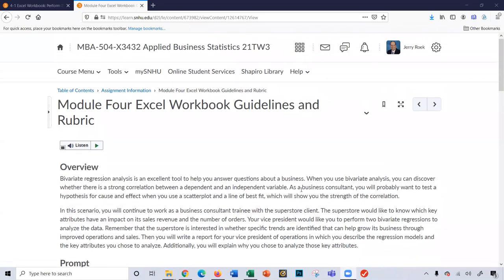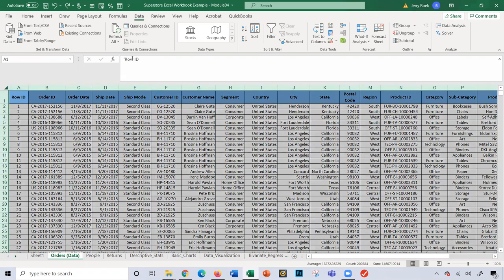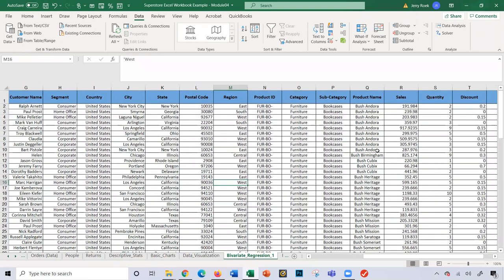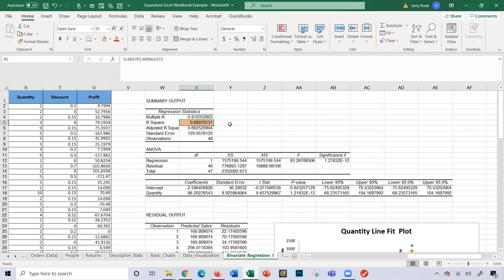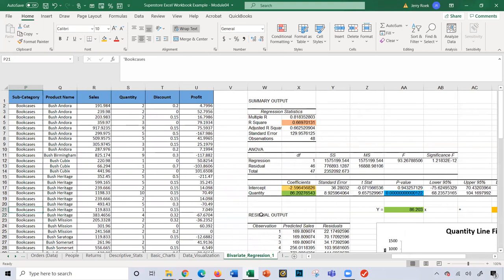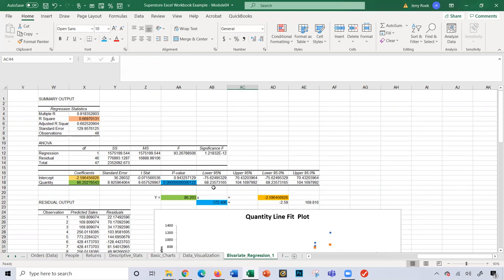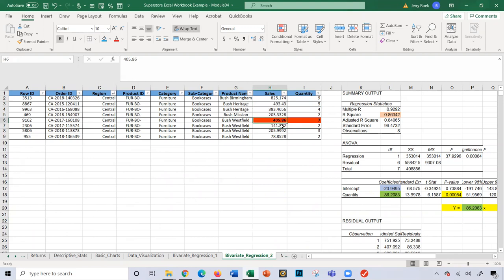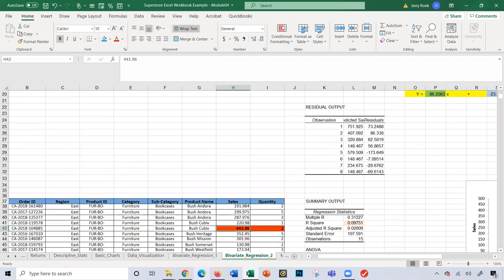Southern New Hampshire University MBA504 Module Four Superstore Excel Workbook Demo